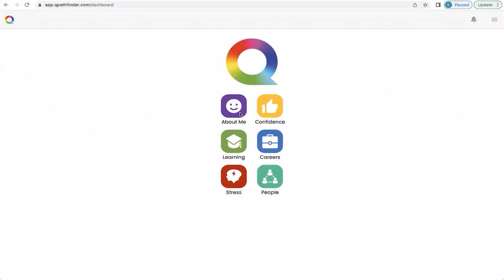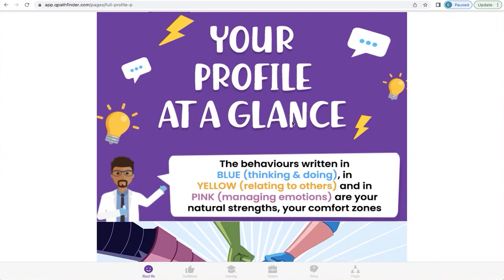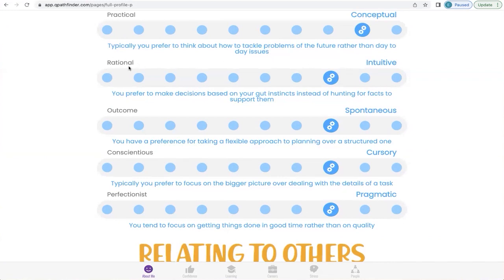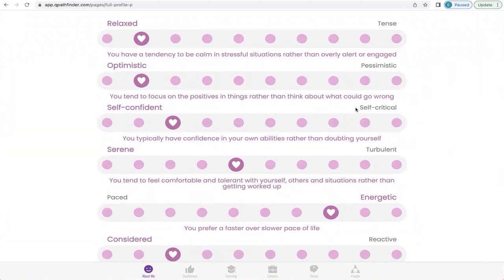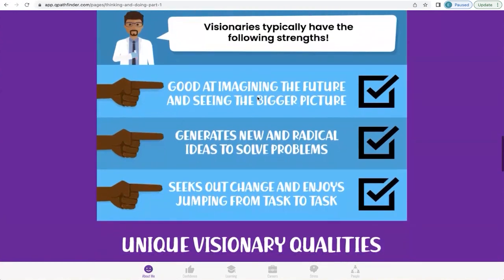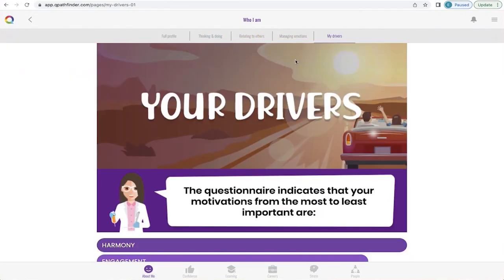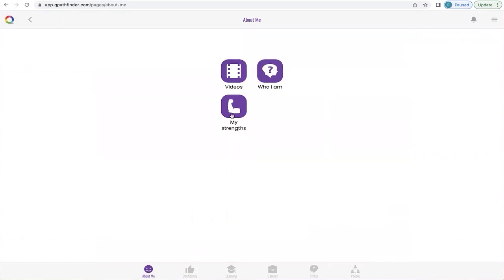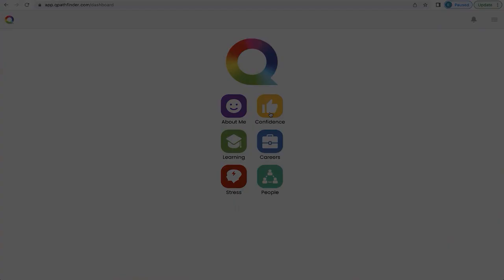Q Pathfinder - Q About Me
Discover How Q is a about you. A person who is one in a Quintillion! Not one person in the planets billions of people are the same! Explore why you are different. In how you learn, think, see, listen, grow, communicate, make friends, interests, influence, play and how that affects your life and the lives of others and what your potentials are. We all have levels of abilities at various levels and this what makes us. How we make decisions in life. Q helps uncover and understand these by giving you yourself the chance to interview yourself, and seeing the article in the Q Pathfinder what that interview says about what could be your potential and what have may been blocking your true self until now!